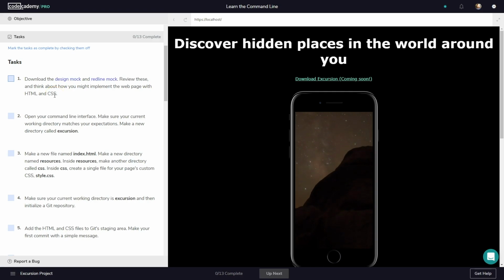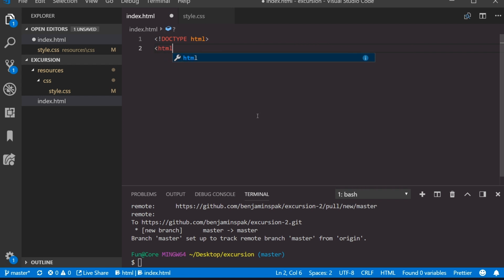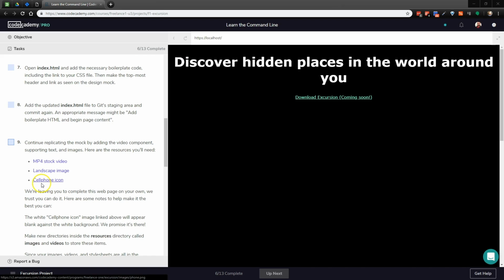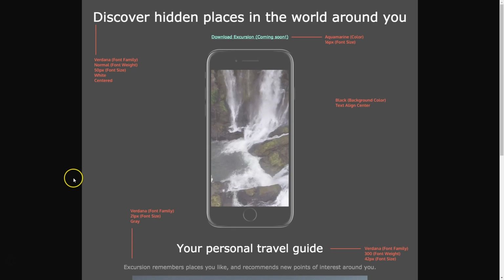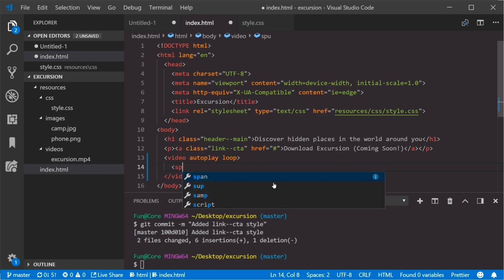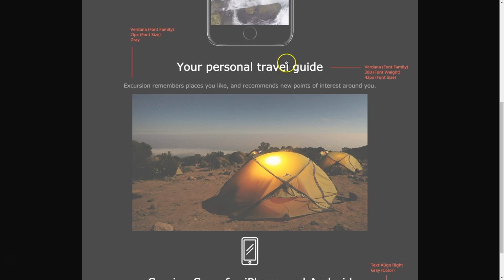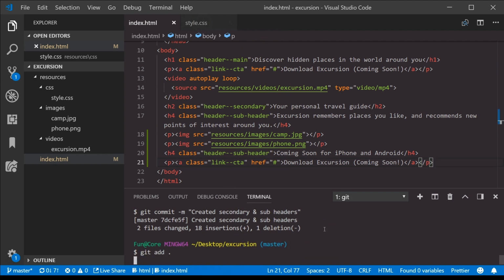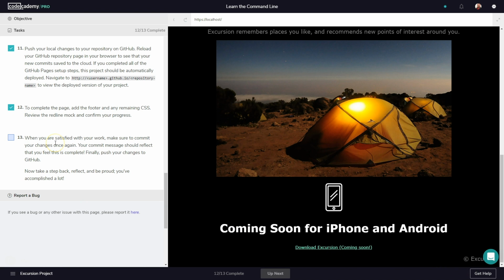Learn The Command Line Excursion Project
Task 1 0:31

Task 2 1:47

Task 3 2:34

Task 4 3:29

Task 5 4:00

Task 6 4:40

Task 7 & 8 6:15

Task 9 & 10 13:04

Task 11 38:06

Task 12 & 13 39:33